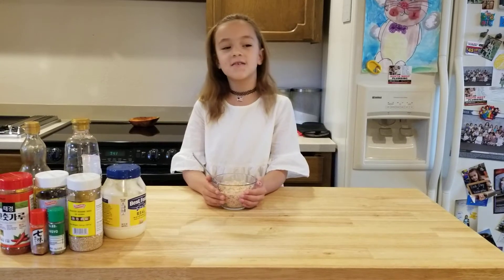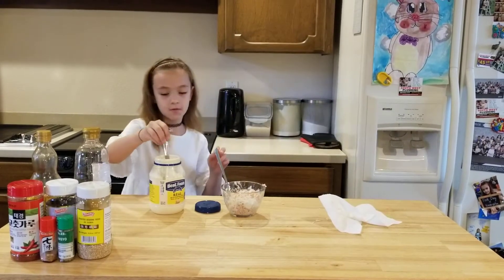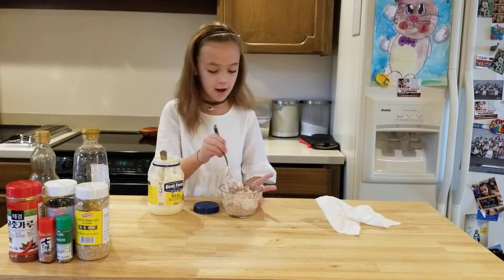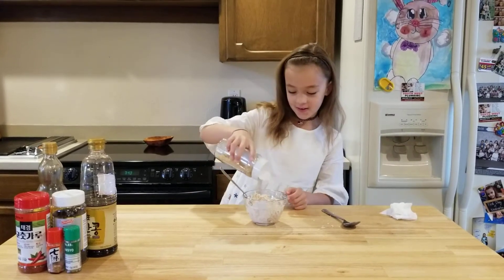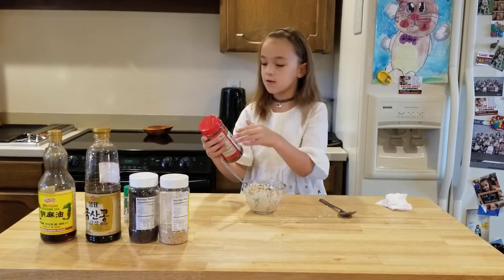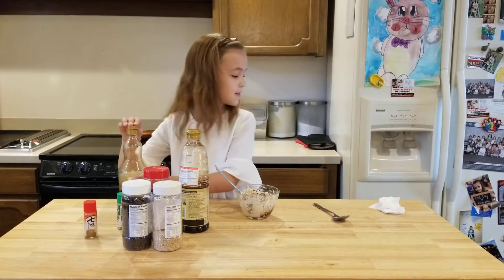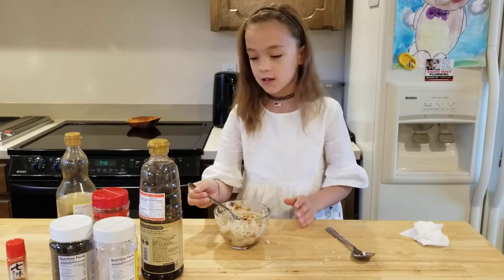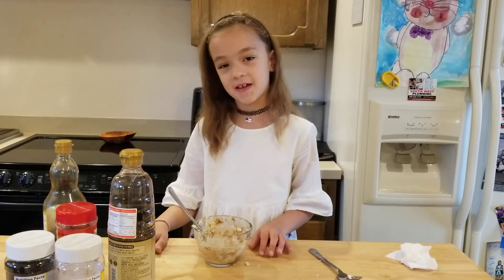Asian style tuna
Sophia demonstrates how to make her signature Asian inspired tuna recipe using canned tuna, mayonnaise, sesame seeds, shichimi togarashi, sansyo Japanese pepper, taekyung red pepper powder, premium tamari (soy sauce) and sesame oil.